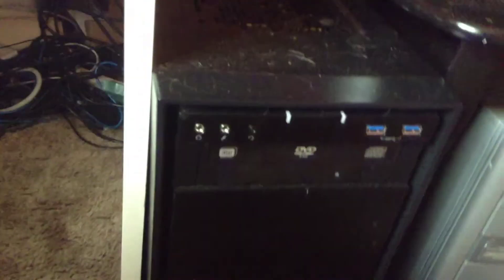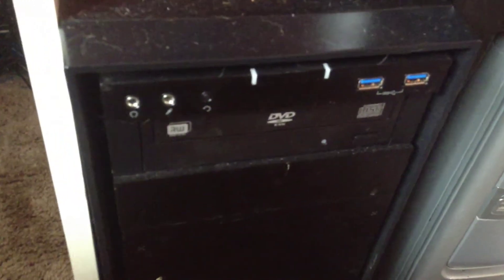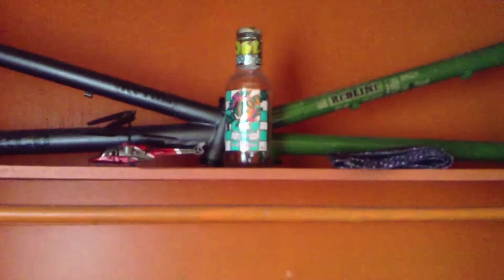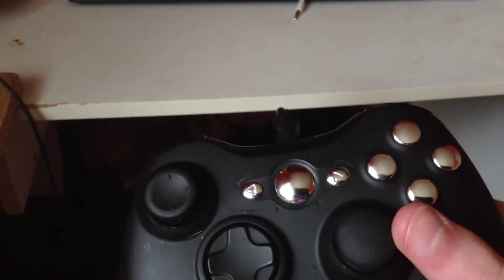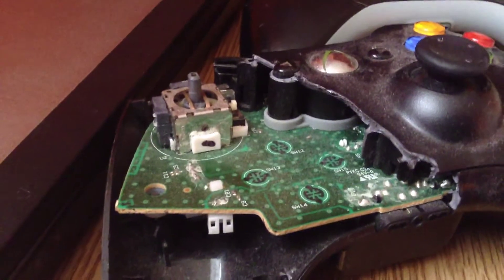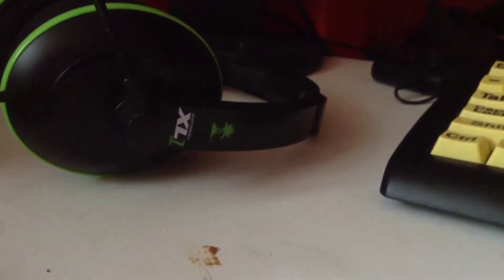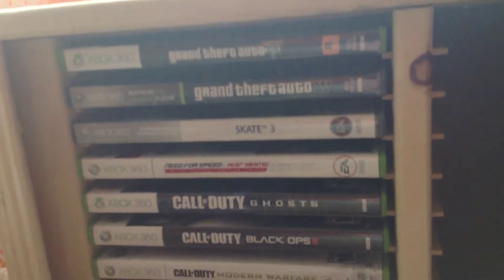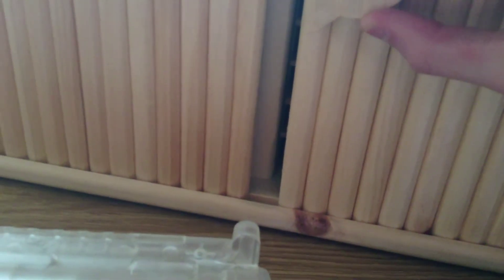Setup Video!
Sorry for being inactive, computer has been having problems, getting it fixed ASAP